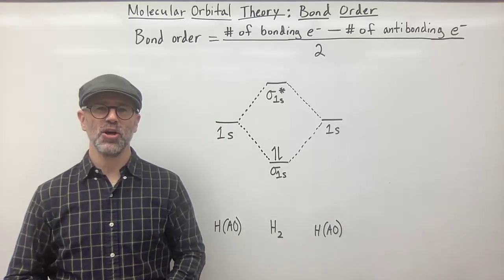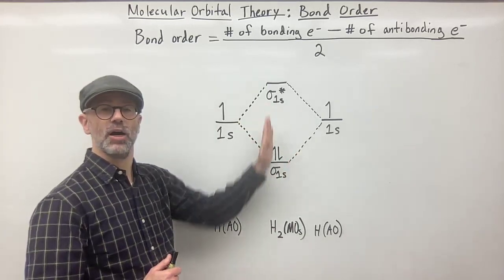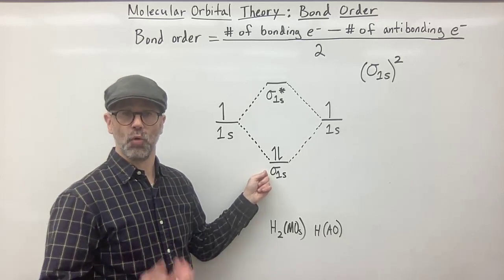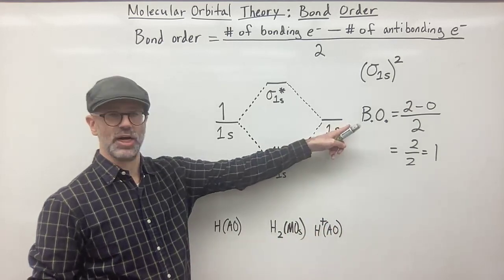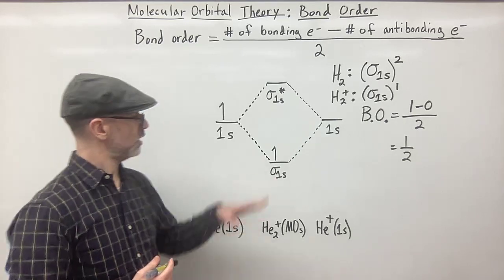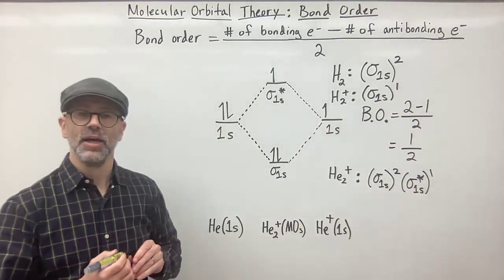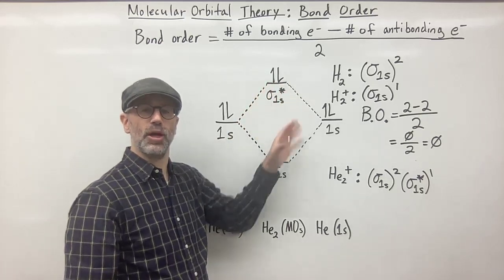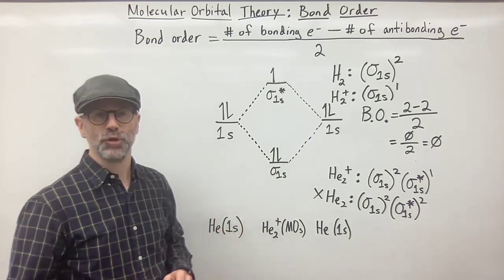Molecular Orbitals and Bond Order